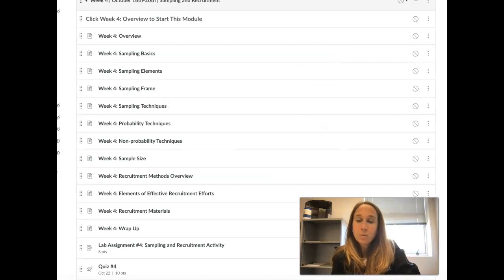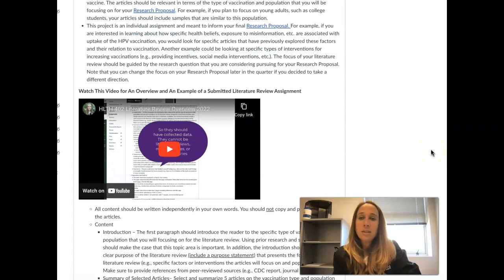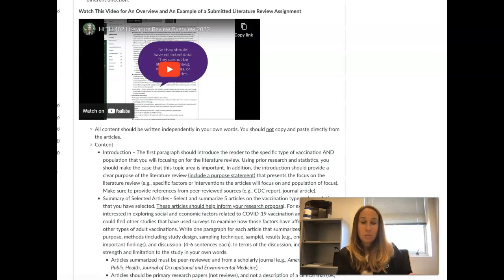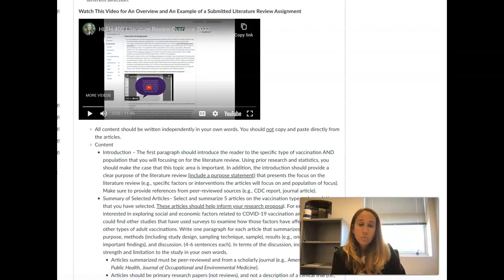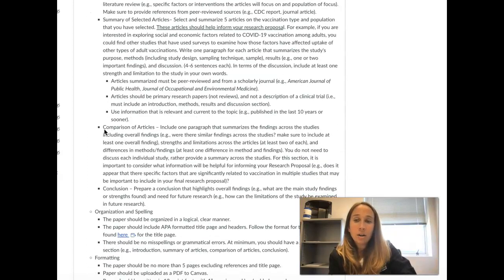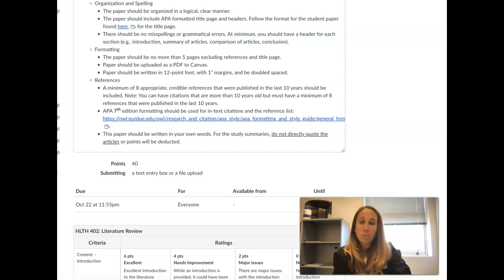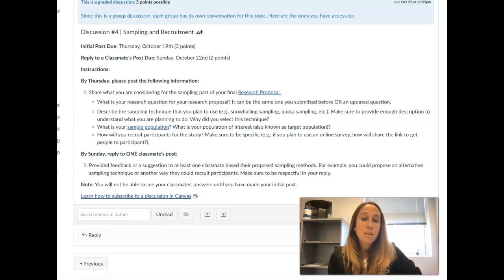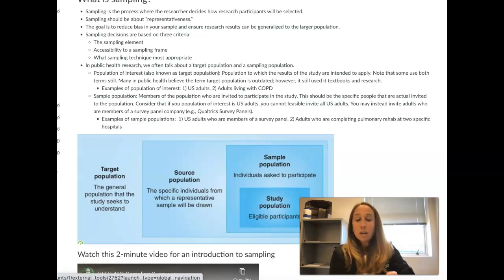HLTH 402 Week 4 Overview